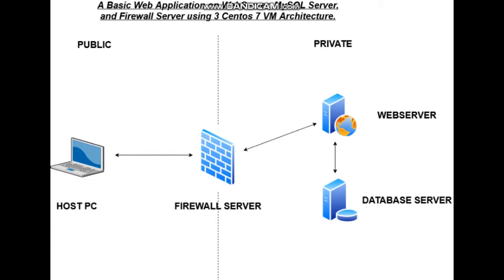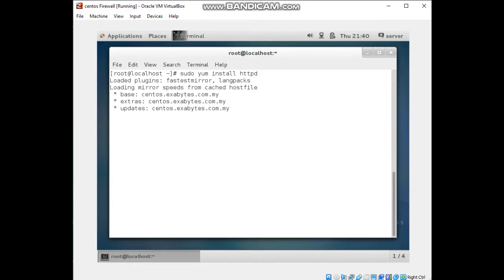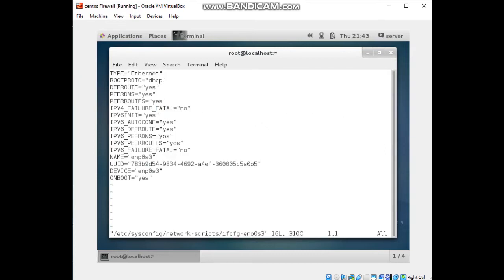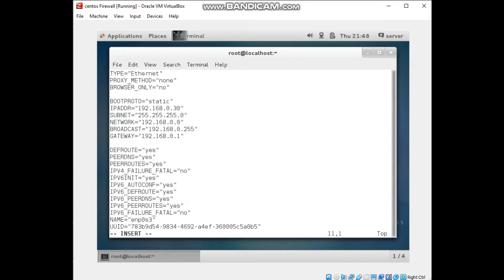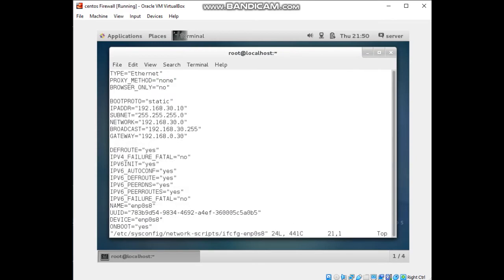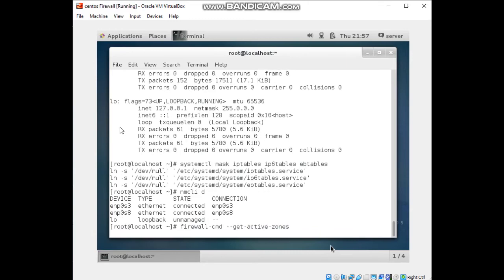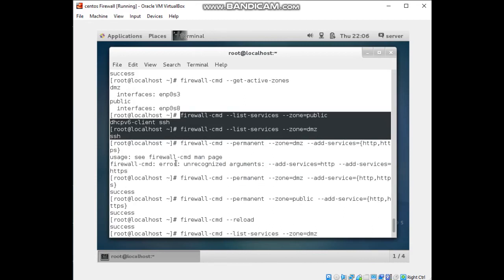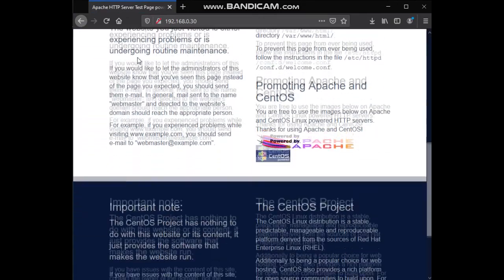A Basic Web Application on WebServer, MySQL Server, and Firewall Server using Centos 7 VM(Part 1)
Video presentation for network operating system project(PART 1)